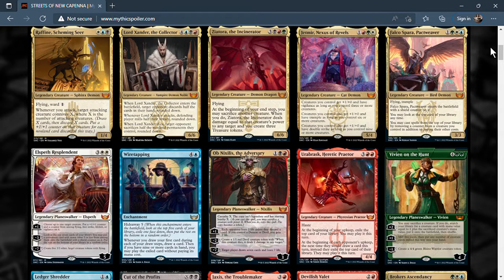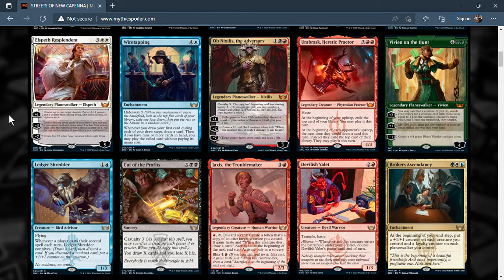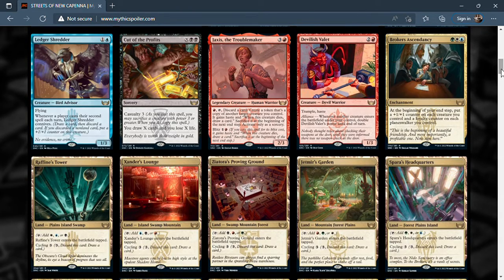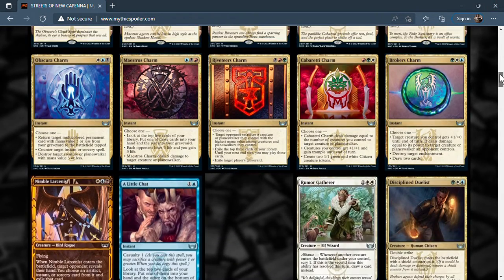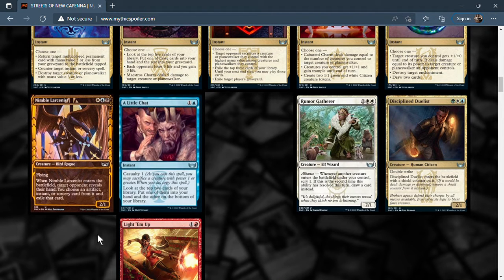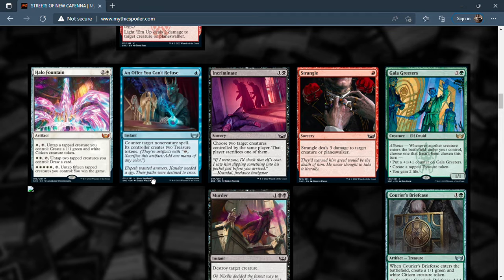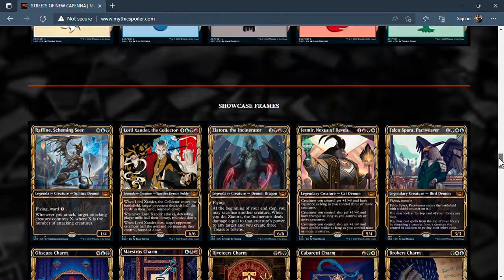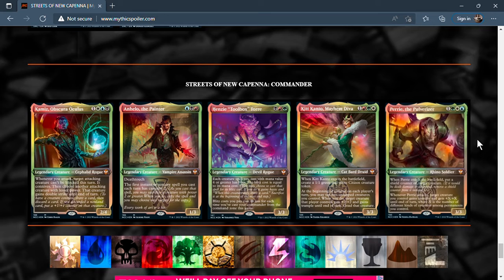Streets of New Capenna Day 1 spoilers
we go over and discuss the cards previewed today on the first day of spoiler season.